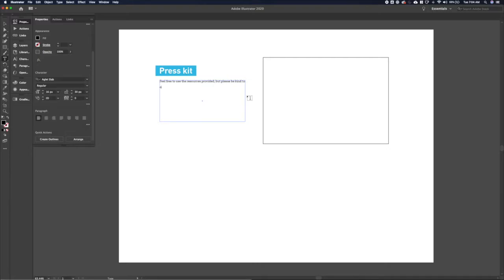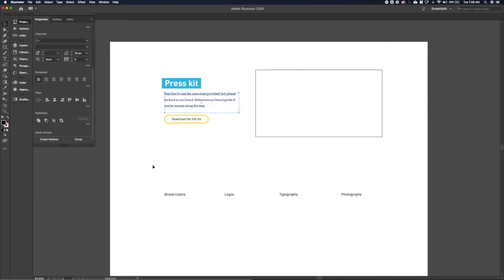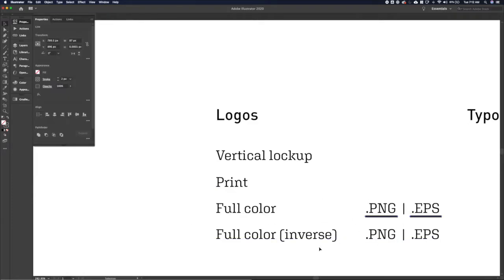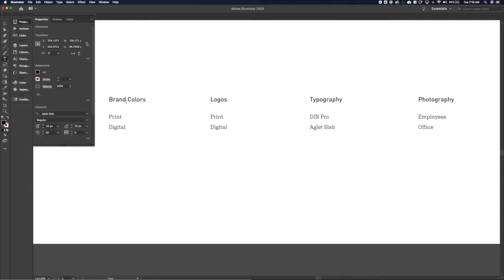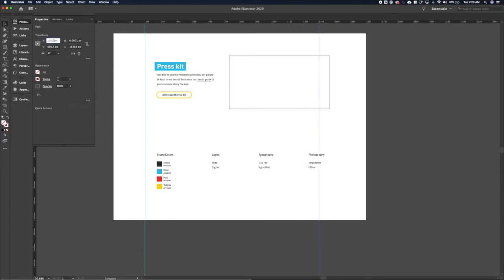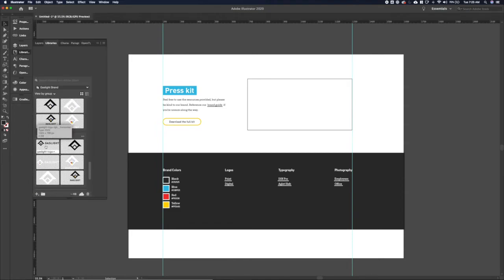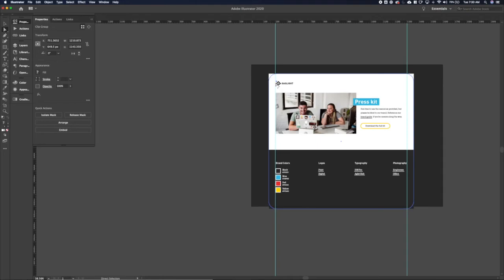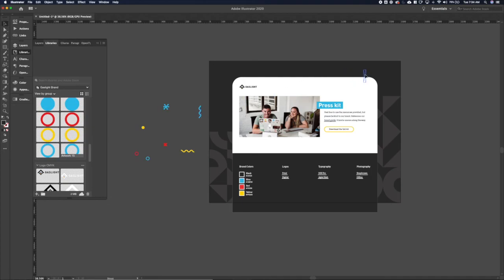Weekly UI 13: Press Release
This week’s prompt is to design a press page, so I decided to do that for teamgaslight.com! We maintain an internal living style guide, but have not made any of our resources available to the greater community for no reason other than we just haven’t done it yet. Here is a concept for what that could look like, maybe it will come to life at some point!